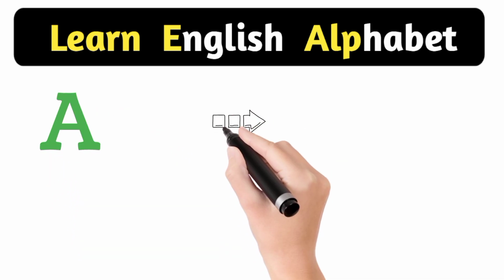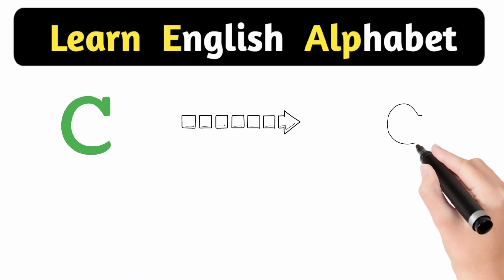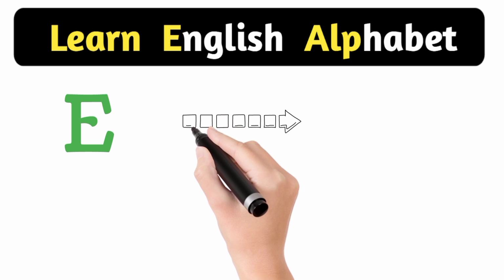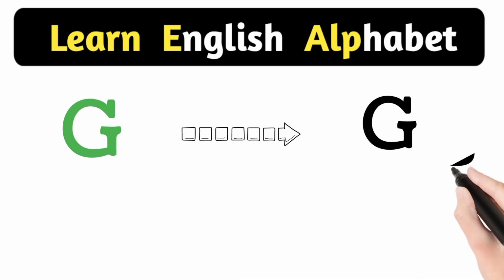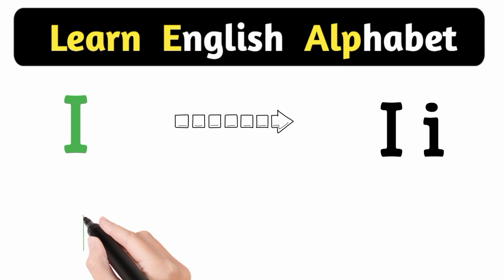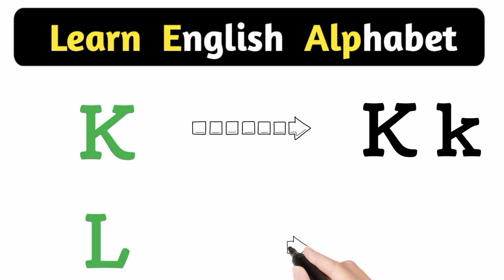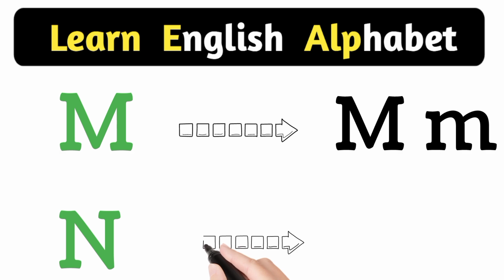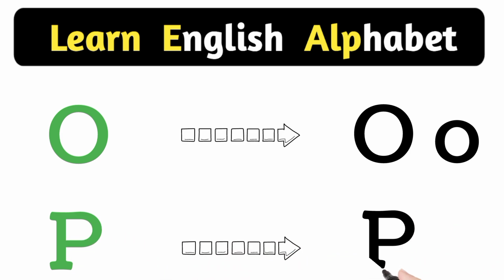English Alphabet Writing and Pronunciation for kids || ABCD for kids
Learn the English alphabet from A to P!
In this video, kids can learn:

English letters
How to pronounce each letter

How to write each letter
Perfect for kids, beginners, and preschool learning.
Watch, listen, and repeat to practice English alphabets.

ABC learning
English letters
pronunciation
writing
kids alphabet
English for children
educational video
English learning
learn ABC
English speaking for kids
simple English letters
English basics for beginners